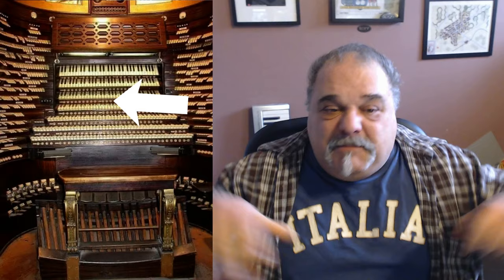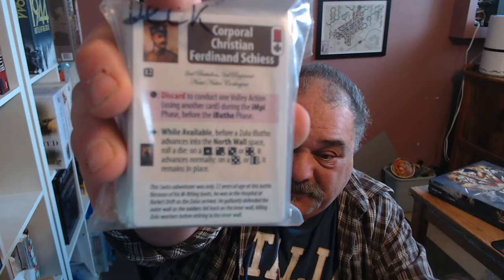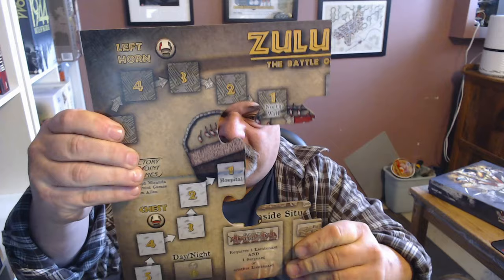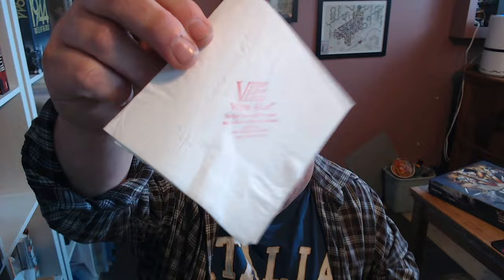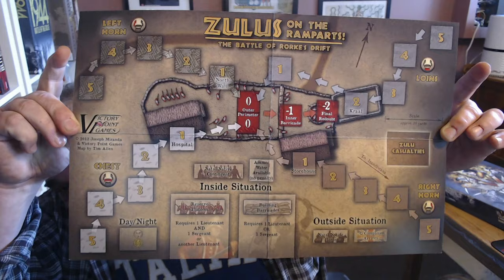NEH SE6 EP 48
ROBERT CARROLL
Evolution of Historical Small Unit Tactical Board Games.

Links